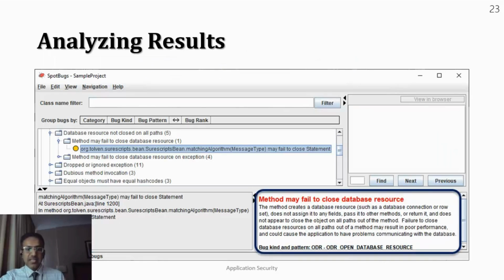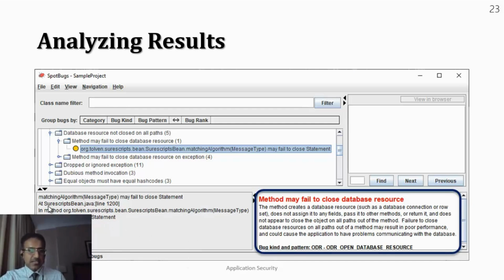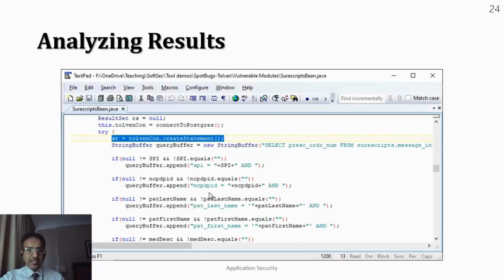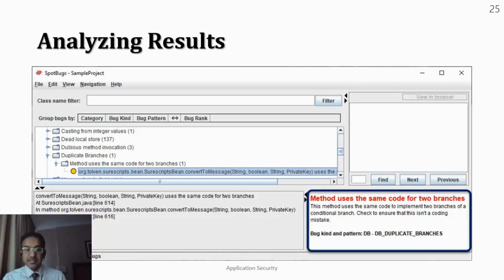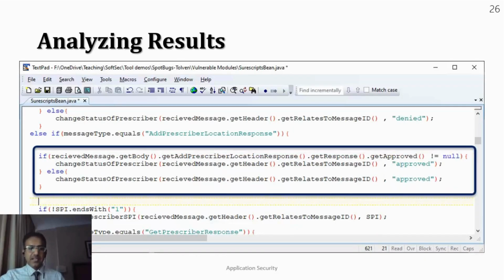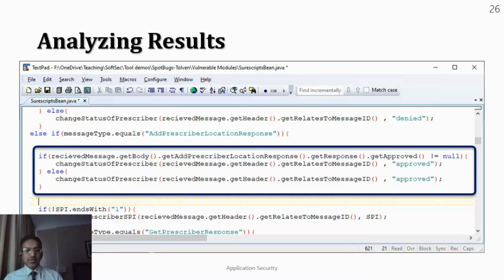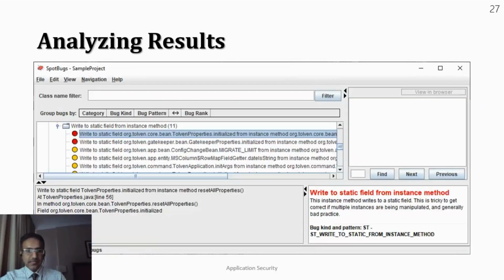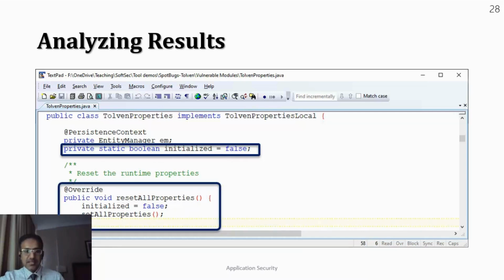Sample video (teaching/ training)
This video is a sample